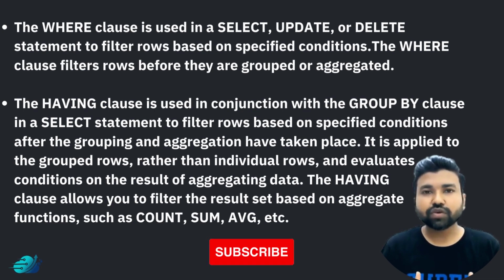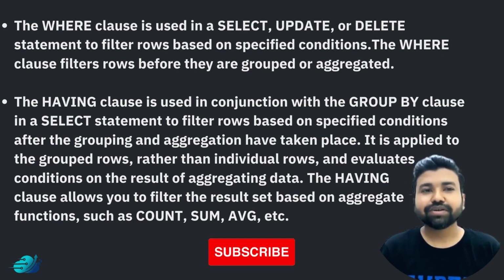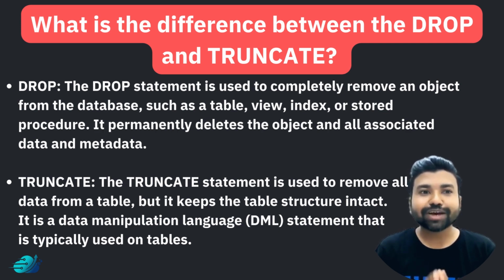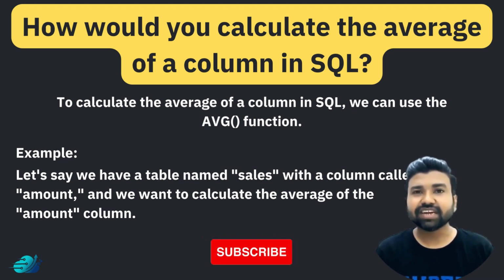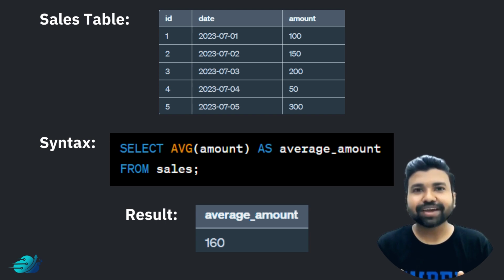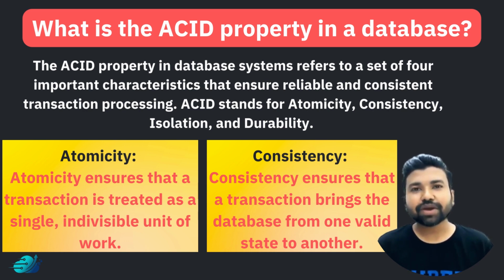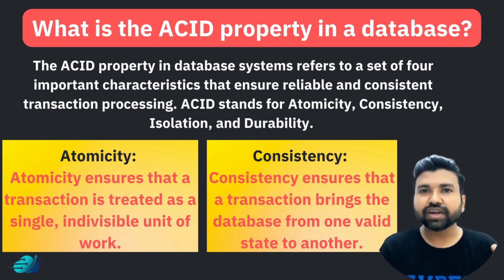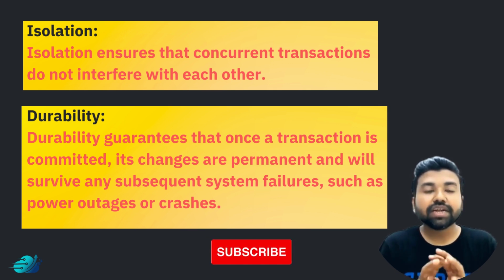SQL Interview Questions And Answers | SQL Server Interview Questions Part - 4